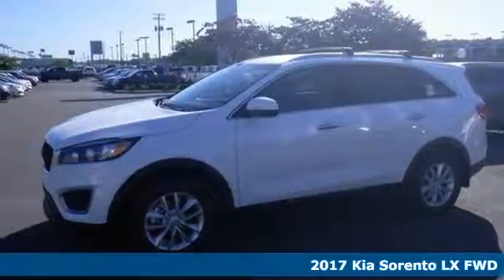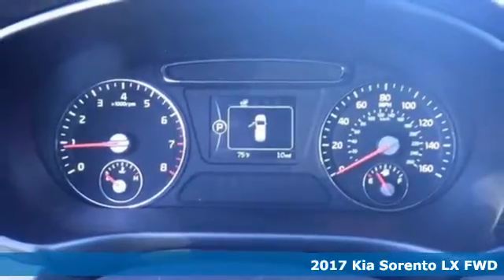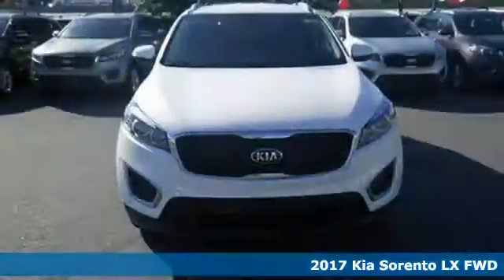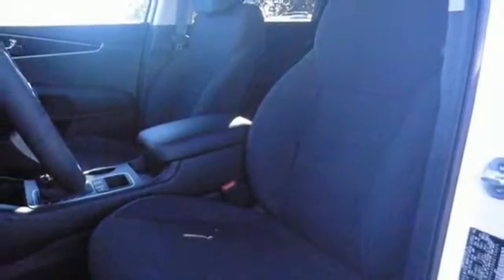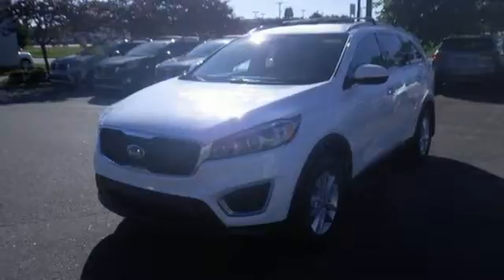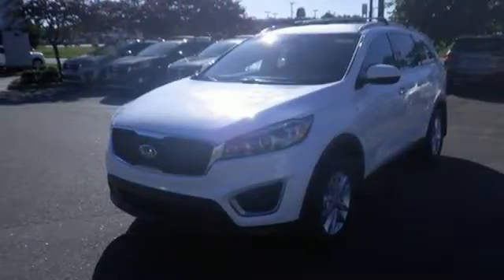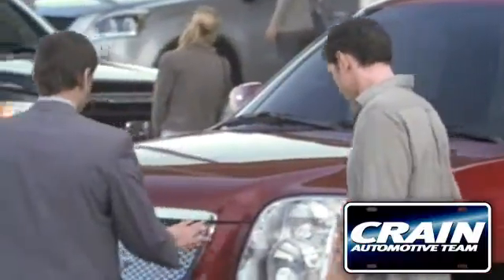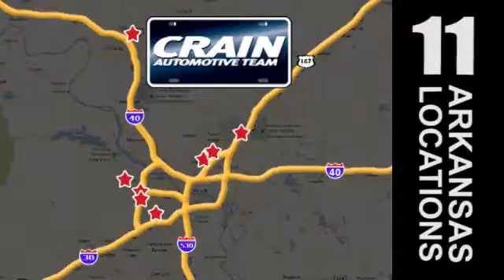New 2017 Kia Sorento Sherwood AR Little Rock, AR 7KT1065 - SOLD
Year: 2017
Make: Kia
Model: Sorento
Trim: LX GDI CONVENIENCE PKG
Color: Snow White Pearl
Interior: Satin Black
Stock #: 7KT1065
VIN: 5XYPG4A38HG195023
This 2017 Kia Sorento LX is offered to you for sale by Crain Kia. This Kia includes: CARPET FLOOR MATS Floor Mats CARGO NET (PIO) *Note - For third party subscriptions or services, please contact the dealer for more information.* This SUV gives you versatility, style and comfort all in one vehicle. This is the one. Just what you've been looking for. At Crain Kia, we strive to provide you with the best quality vehicles for the lowest possible price, and this Kia Sorento LX is no exception. Every new and pre-owned vehicle is backed by the Crain Commitment, including our 100% low price guarantee, a 100 hour love it or leave it exchange policy, and a 100 year 100,000 mile warranty. The Crain Team's Got 'Em!

Address:
5830 Warden Rd